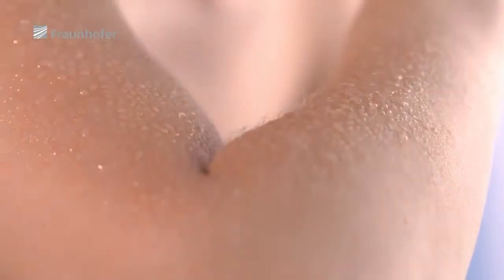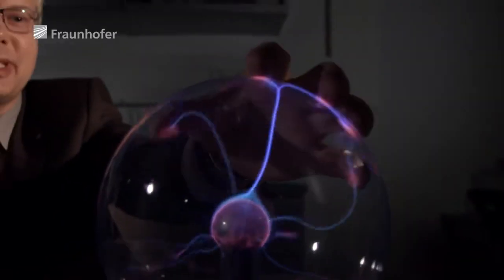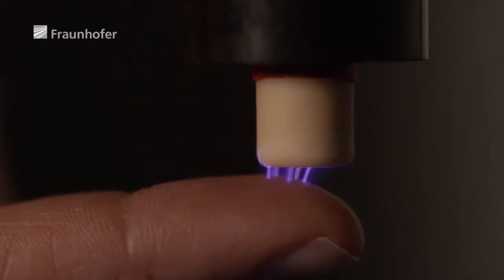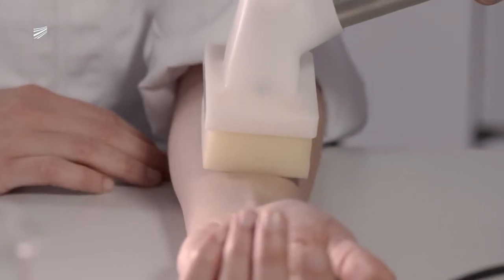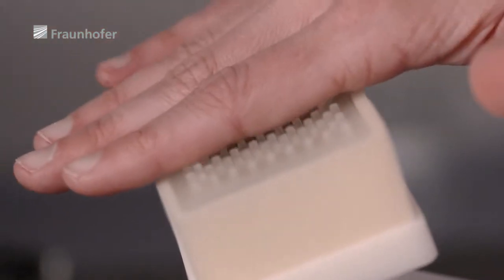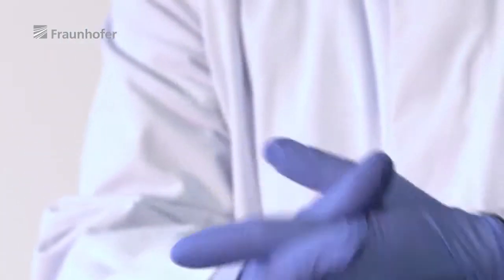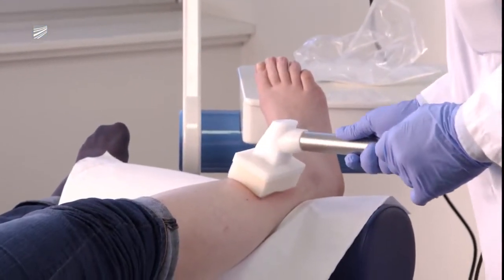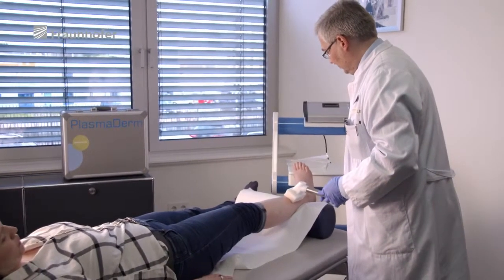Plasma makes wounds heal quicker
Many people suffer from skin disorders. Open wounds are a particularly a cute problem, especially among the elderly. PlasmaDerm, a new medical technology solution, uses plasma to facilitate faster healing of wounds.